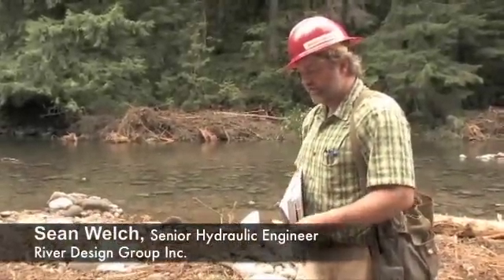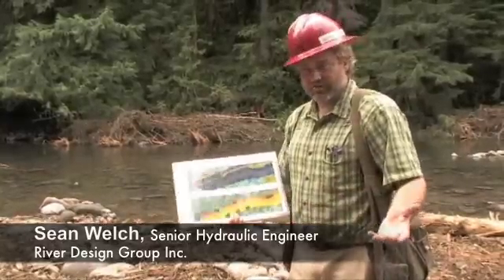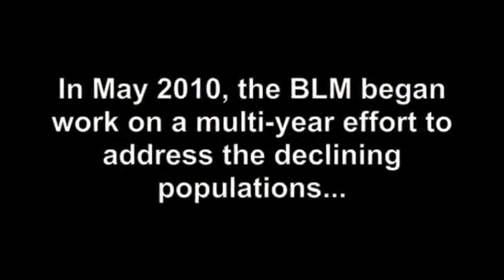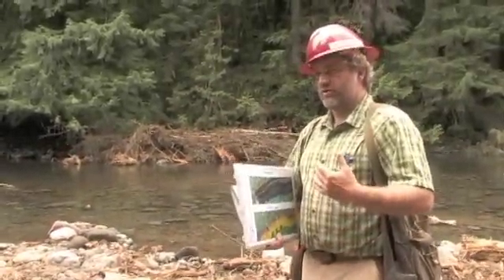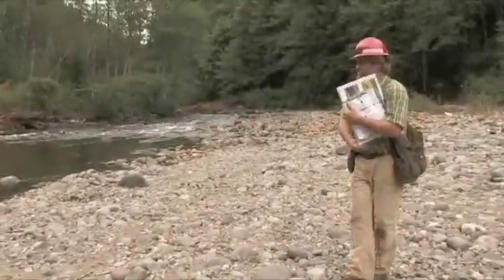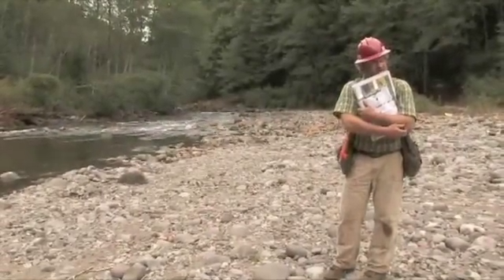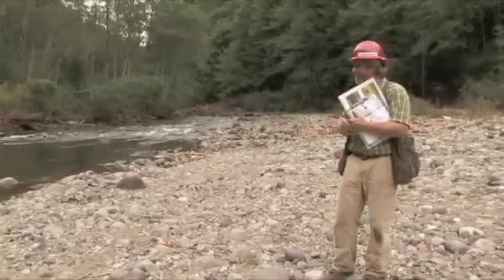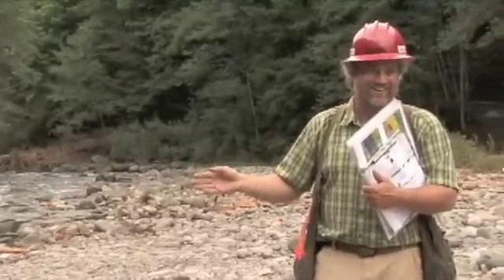Salmon River Restoration Project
Steelhead, Coho and Chinook Salmon populations in the Sandy River Basin are declining.  This is due, in part, to the degradation of the river habitat of tributaries like the Salmon River.  In May 2010, BLM Oregon/Washington began work to restore the Salmon River habitat as part of a multi-year effort to address the decline in fish populations.